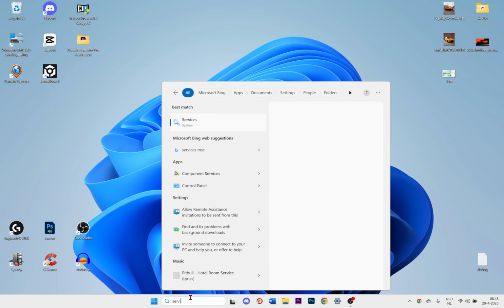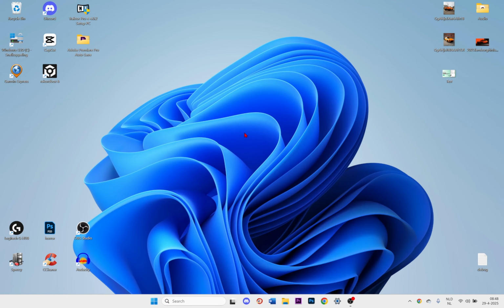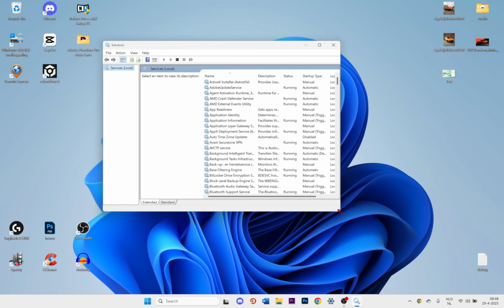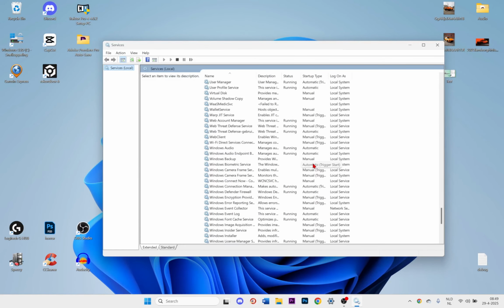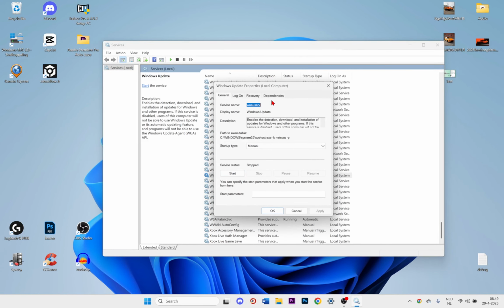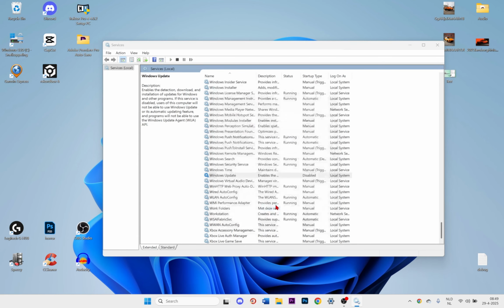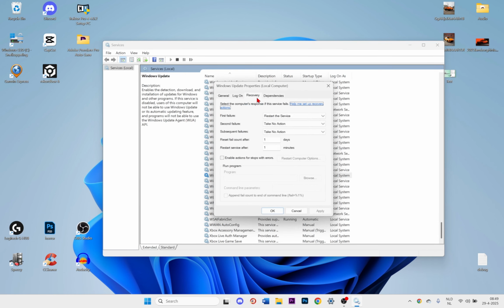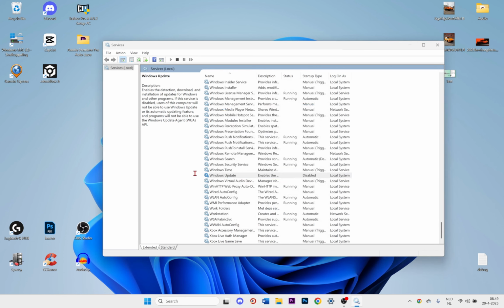How to Disable Automatic Updates on Windows 11 - Permanently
How to Disable Automatic Updates on Windows 11 - Looking for ways to turn off automatic updates on Windows 11 permanently? Check out our step-by-step guide on how to disable automatic updates and take control of your system updates.